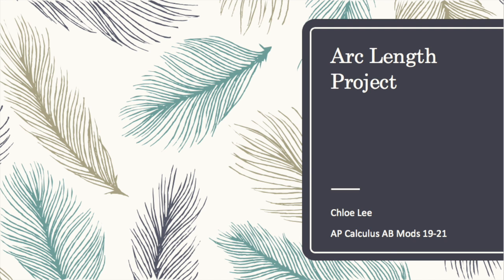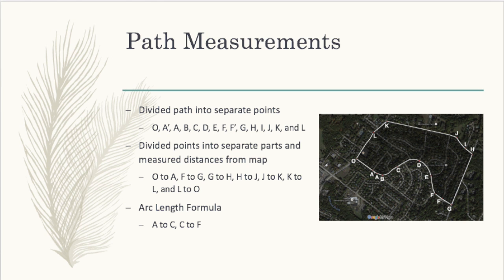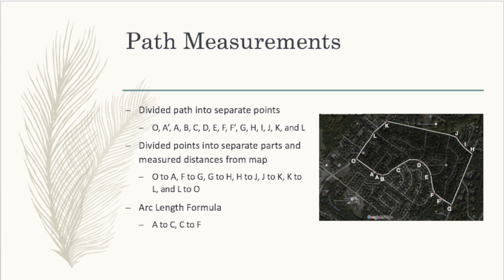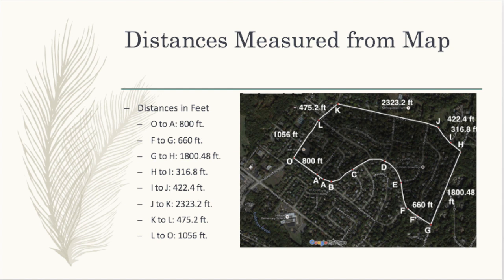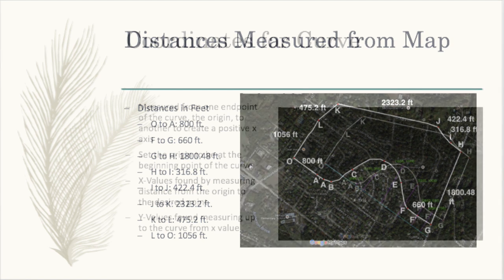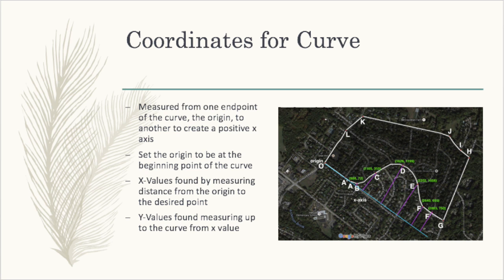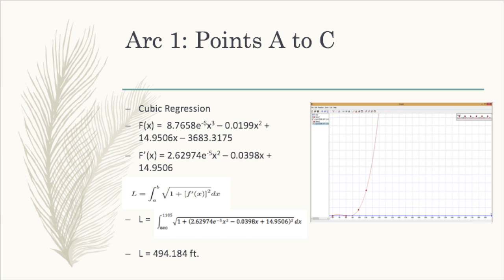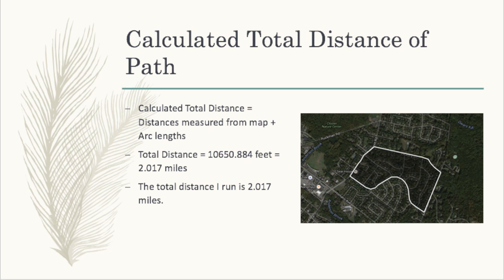Arc Length Project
This video is about Arc Length Project